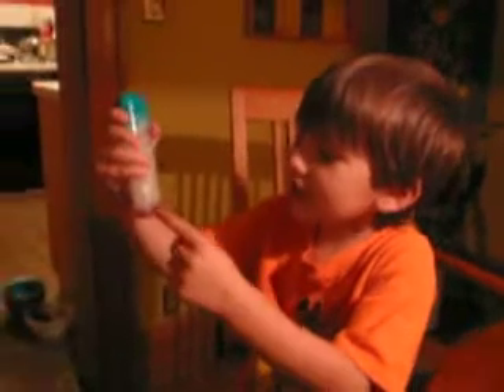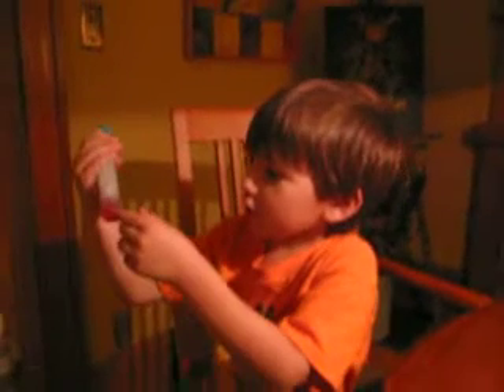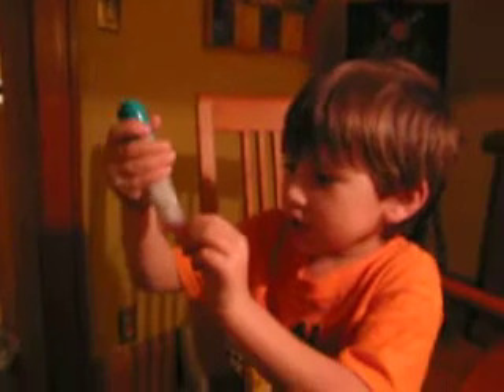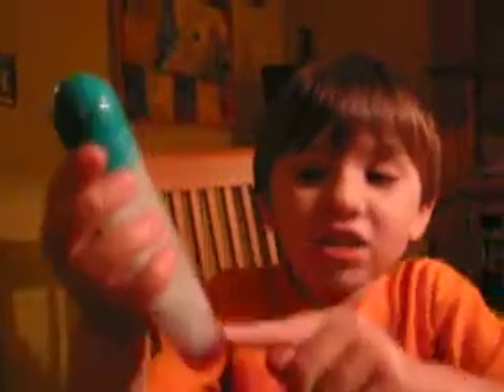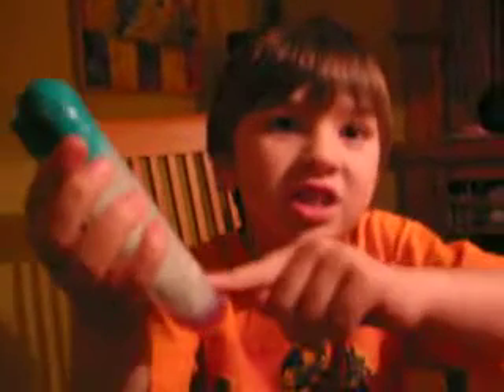Bens invention 1